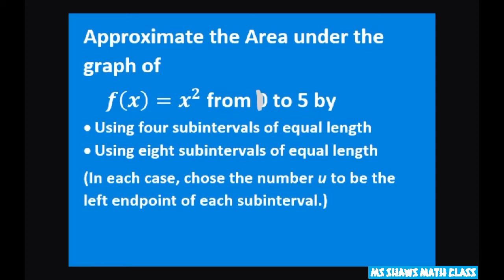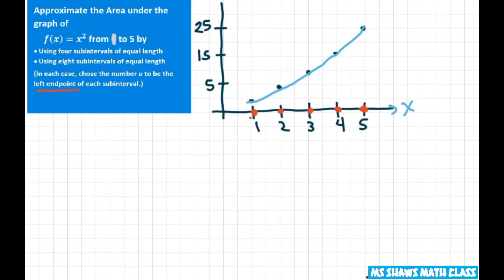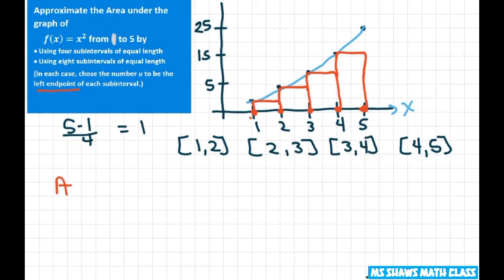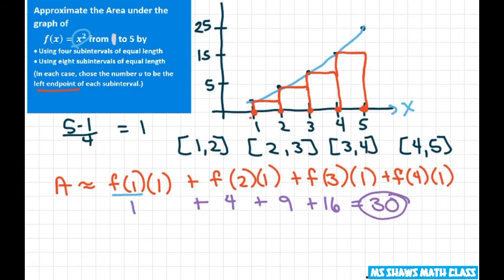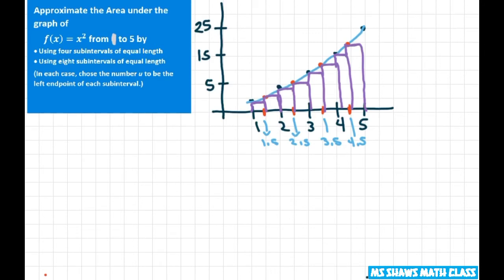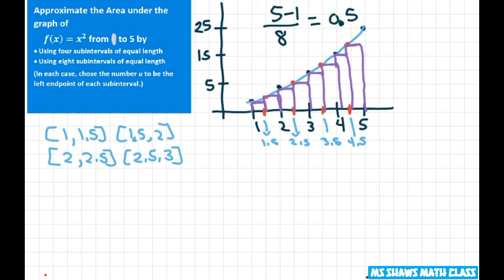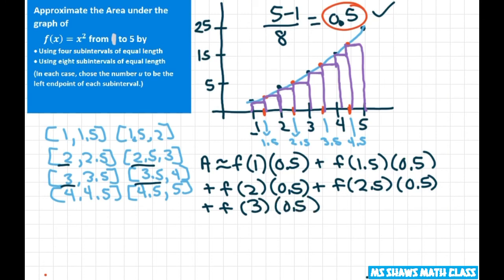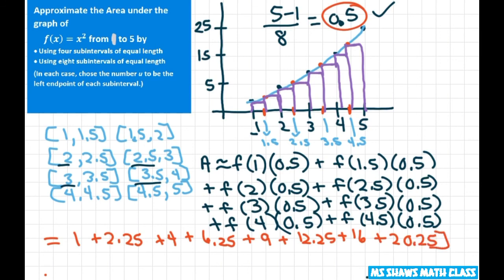Approx area under graph y= x^2 from [1, 5] using four and eight sub intervals of equal length